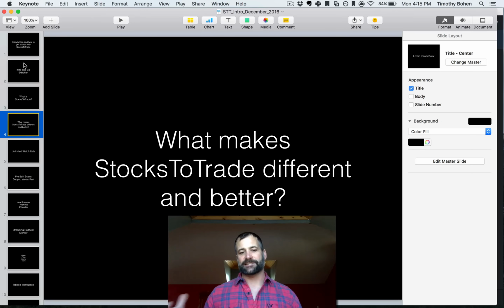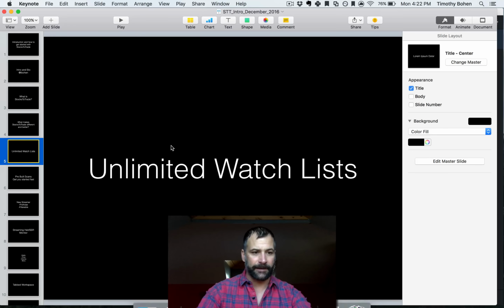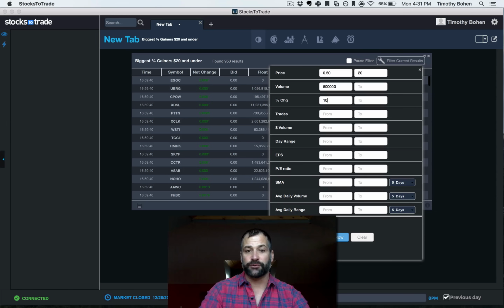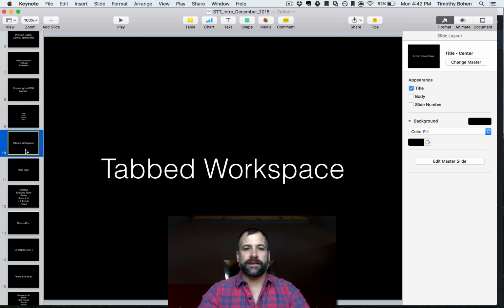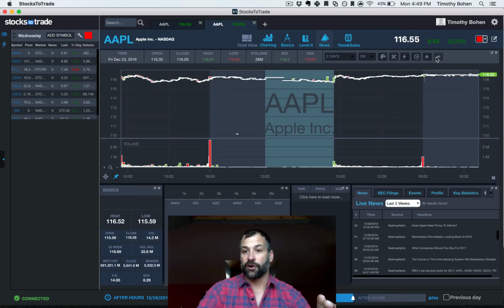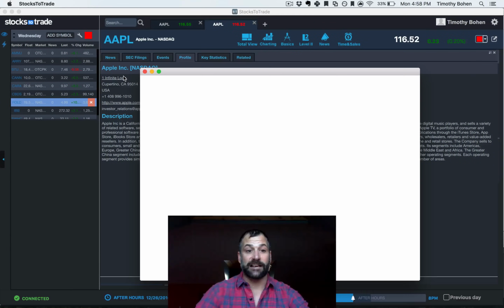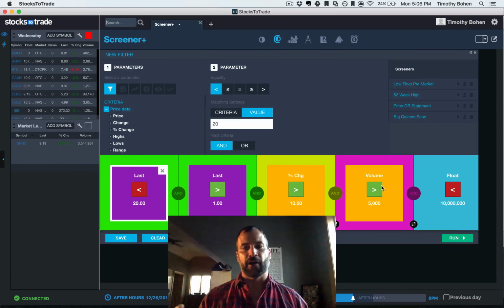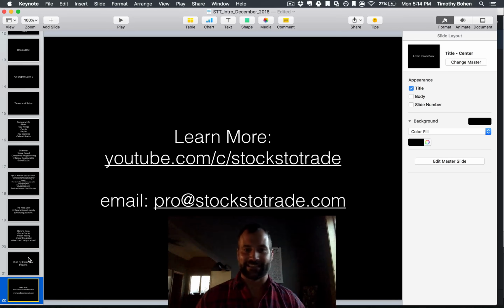Introduction, and how to get started trading the best stocks with StocksToTrade.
In this video we give a tour of all the top features of STT as well as how to get started running scans, screeners and filters to find and trade the best stocks.